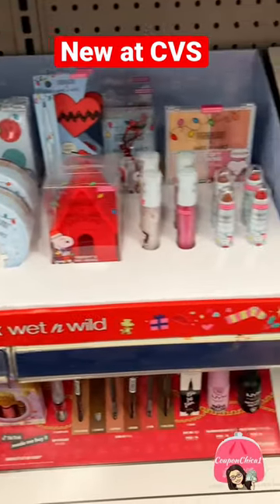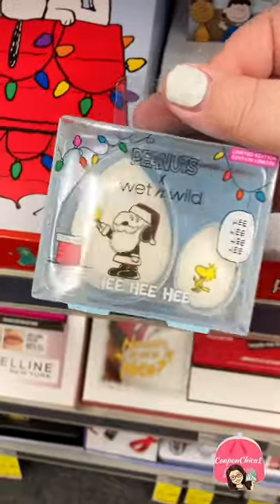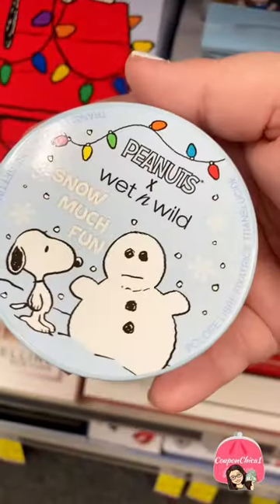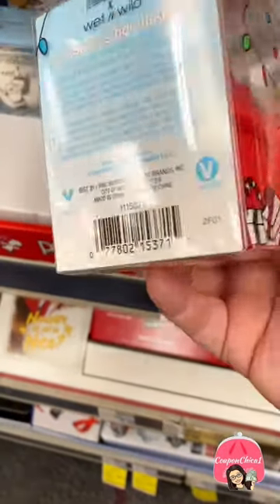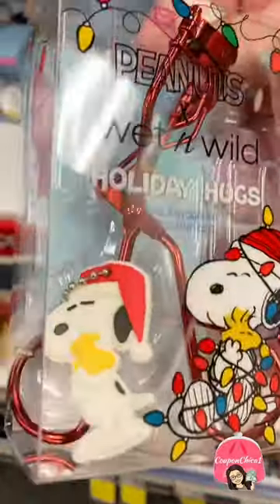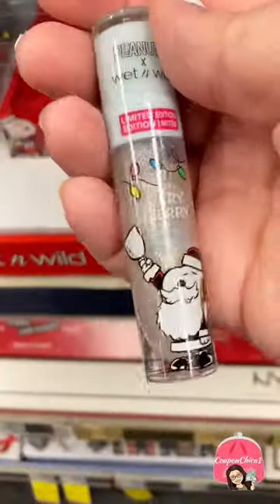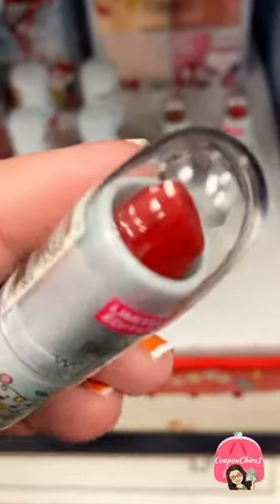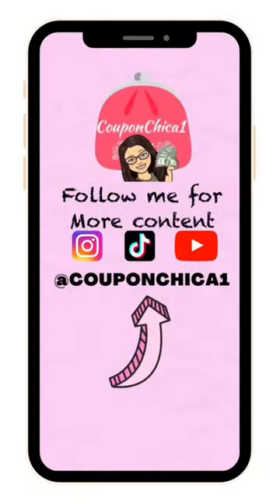New Wet n Wild Holiday Makeup Collection 🎄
New at CVS Peanuts x Wet n Wild holiday makeup collection. Charlie Brown and the gang are bringing some cute makeup ❤️